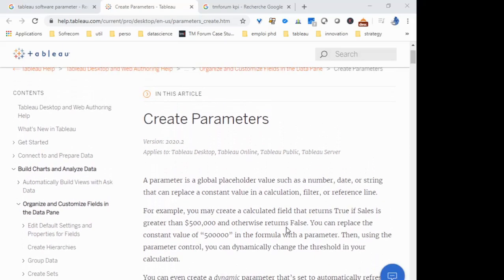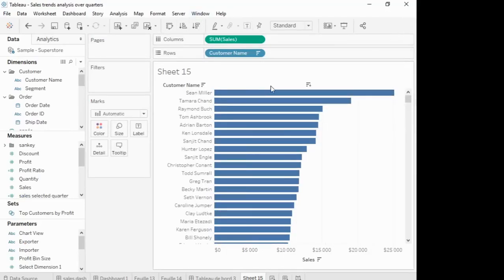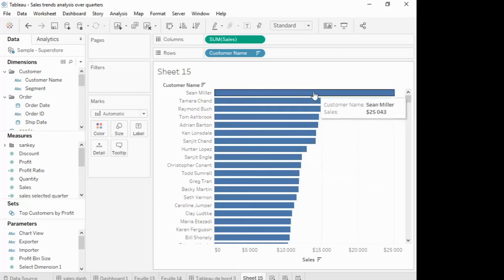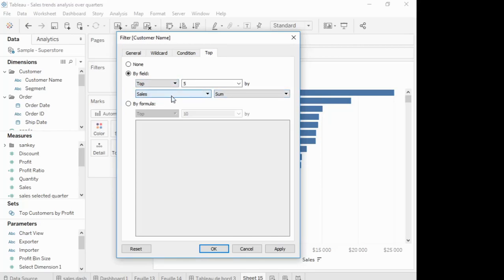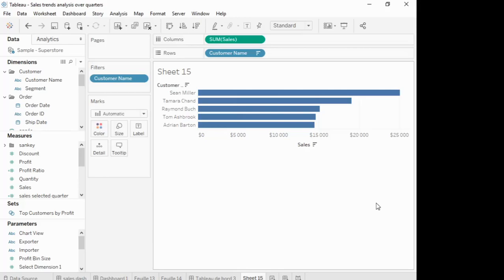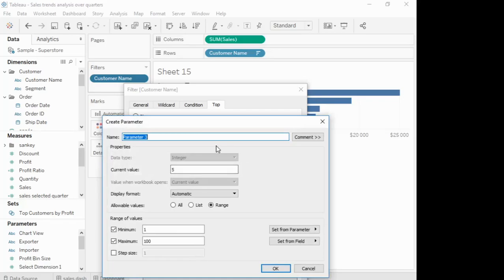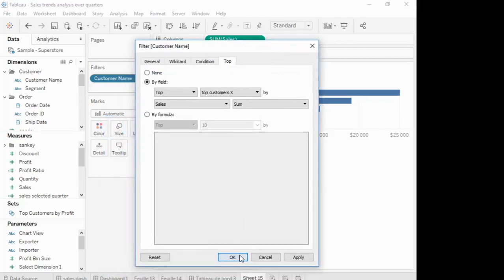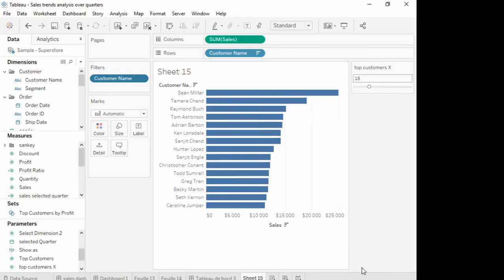Tableau Software : how to use parameters ?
A parameter is a global placeholder value such as a number, date, or string that can replace a constant value in a calculation, filter, or reference line.

For example, you may create a calculated field that returns True if Sales is greater than $500,000 and otherwise returns False. You can replace the constant value of “500000” in the formula with a parameter. Then, using the parameter control, you can dynamically change the threshold in your calculation.